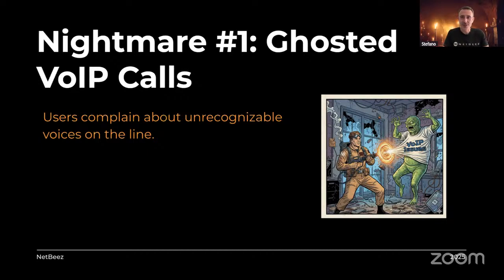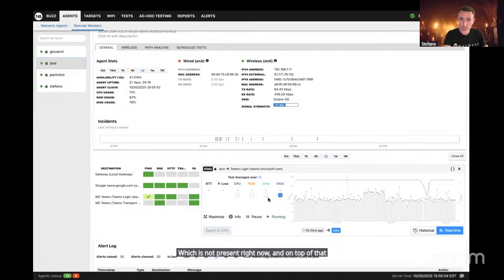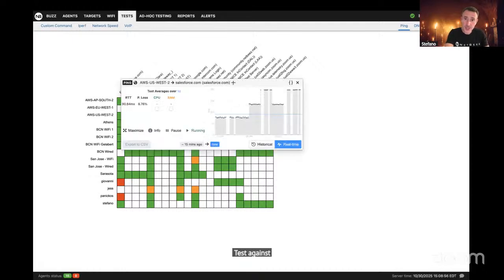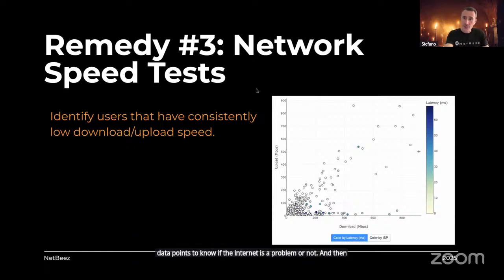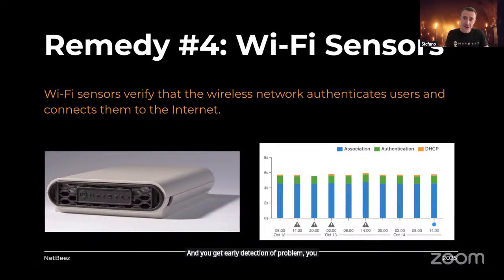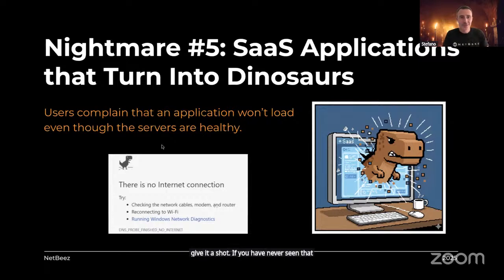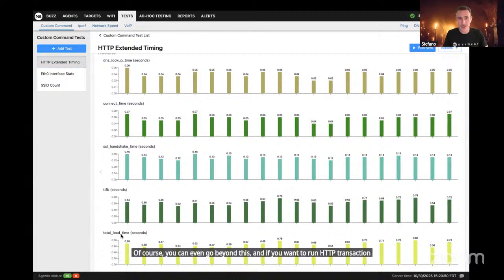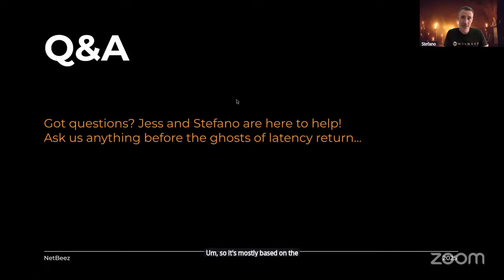Webinar: Top 5 Network Nightmares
Every IT team knows the pain — those “ghost” issues that pop up out of nowhere, linger endlessly, and make you second-guess everything you thought you knew. Learn about the top 5 and how to remedy them in this webinar!